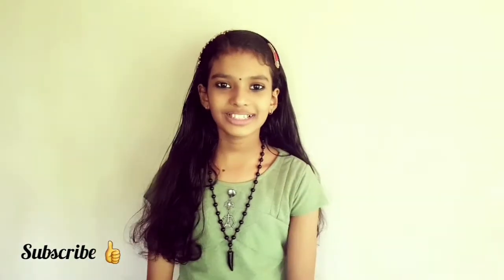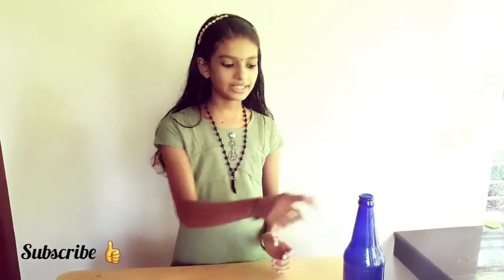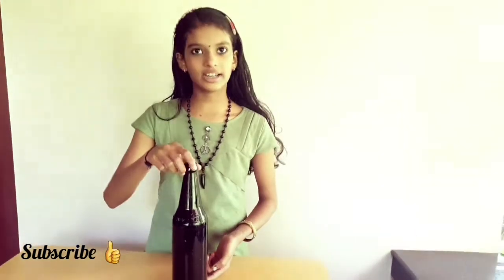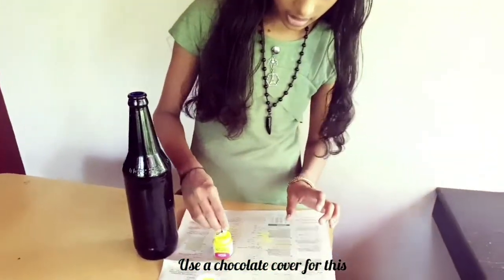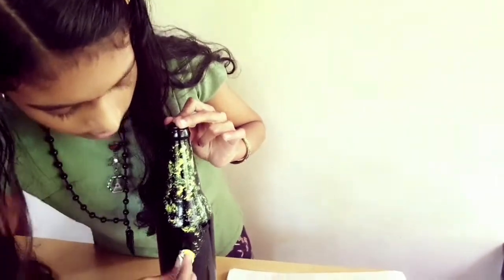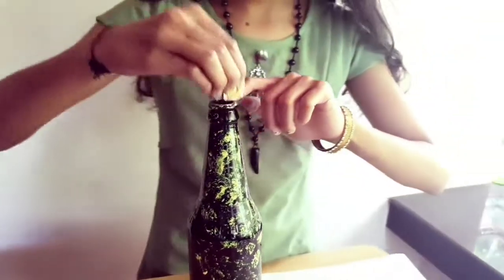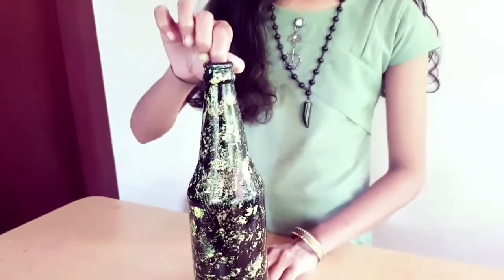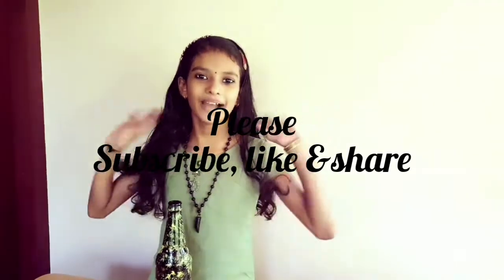Simple trick in bottle/ very easy making/ perfect looking made with chocolate cover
Simple & easy bottle art

Materials :
Glass bottle
black enamel paint
golden enamel paint
Yellow acrylic colour
Choclate cover